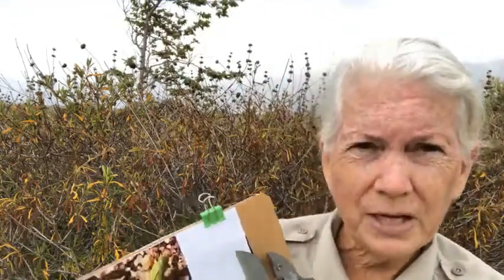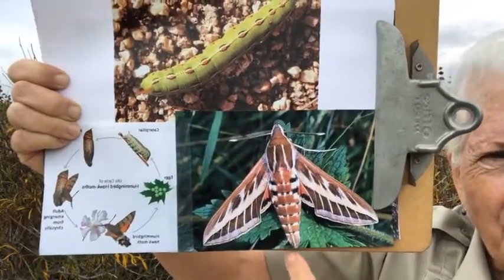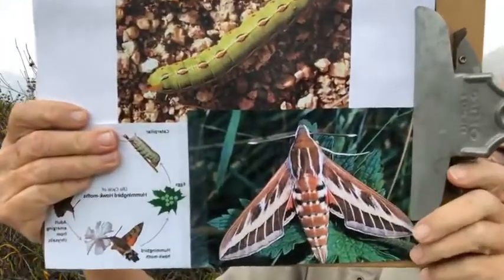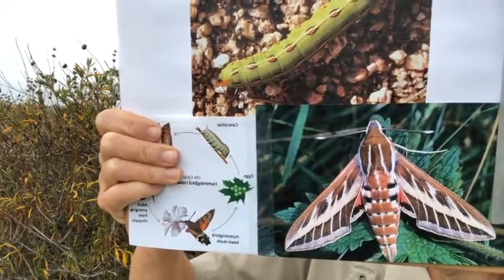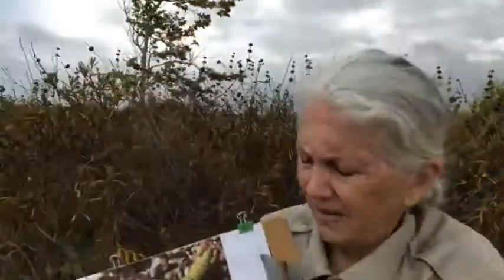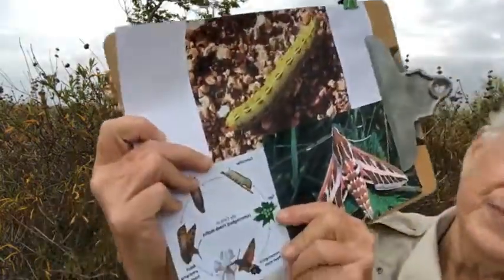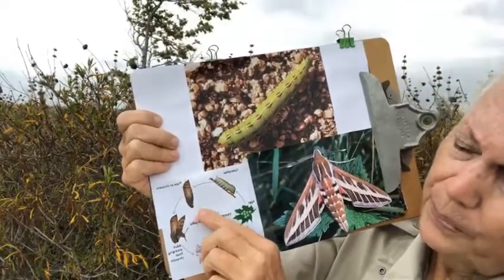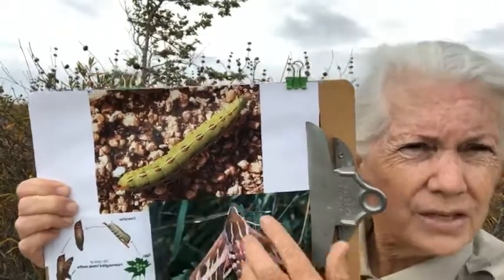Lunchtime Live: Hummingbird or Moth? Let's Find Out!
At a glance they appear to be a hummingbird, but are they actually a moth? Hummingbird moths are a sight to see! Join us to learn more about these rare yet widespread species who are a blend of both.

Lunchtime Live is a weekly event created as a response to COVID-19 and the closure of the Tijuana Estuary Visitor Center. Log onto our Facebook page and interact with us weekly as we virtually highlight a variety of species and topics. Join us back in the park for in-person programs when we open and it is safe to do so.

(Photo: Greg Lasley, iNaturalist)